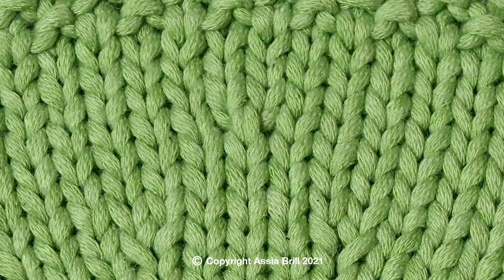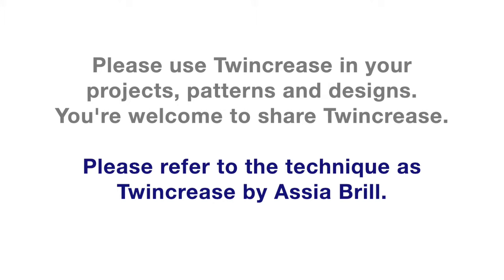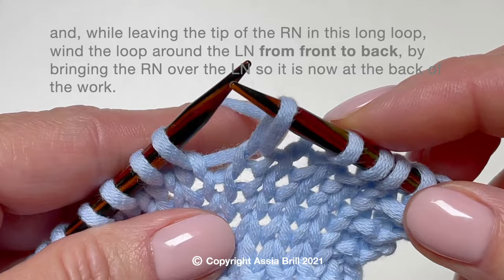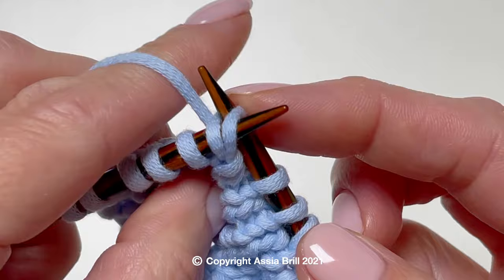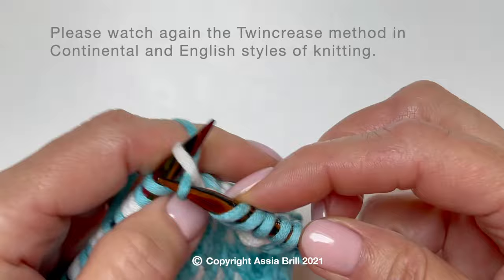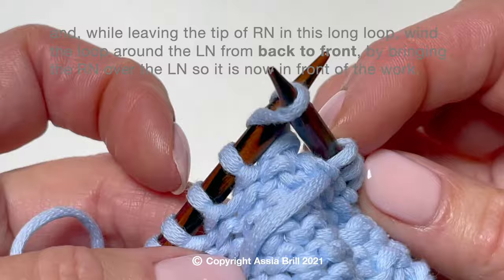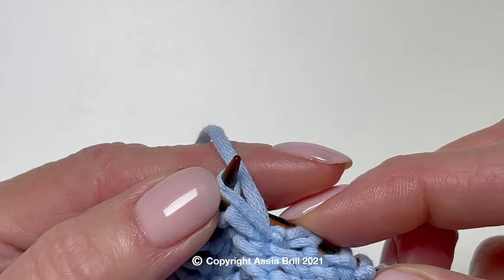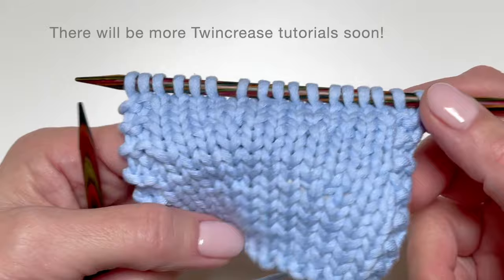Twincrease - a new single symmetrical increase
This video shows a newly invented increase which is totally symmetrical. This is a new type of Centred Single Increase in knitting which I call Twincrease.

If you like Twincrease, please use it in your projects. However please always give full credit, and use the correct title: TWINCREASE BY ASSIA BRILL.
If you are a designer and are planning to use Twincrease in your work, I’m flattered! Thank you!